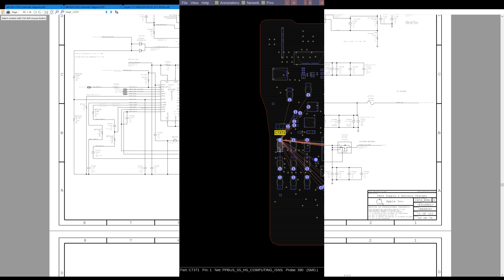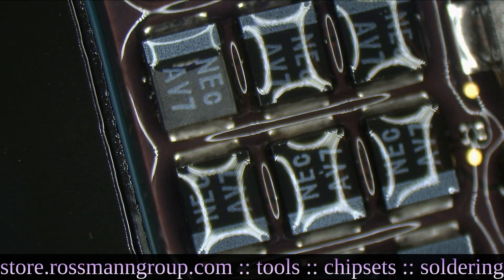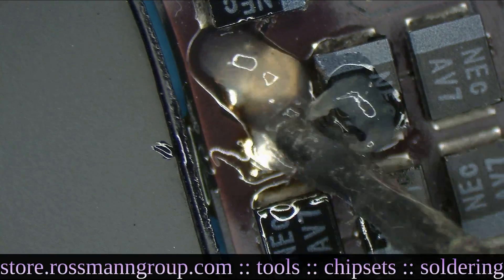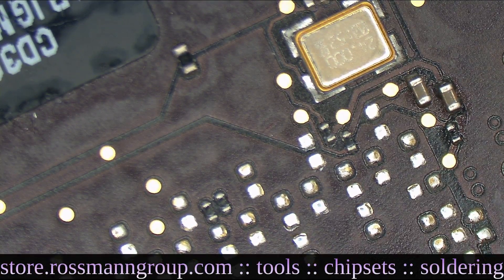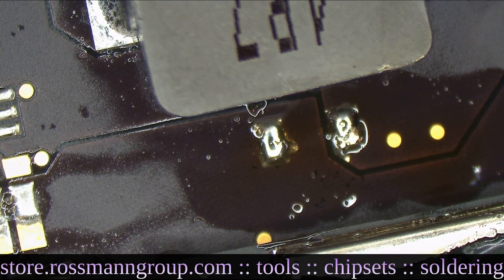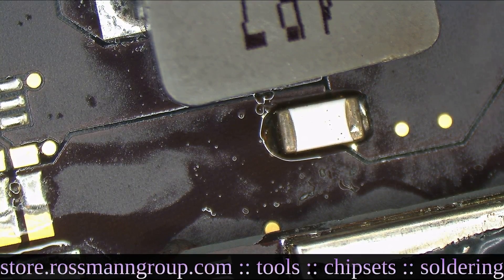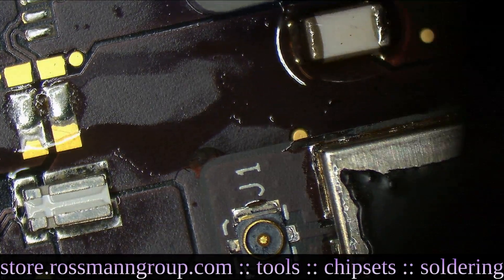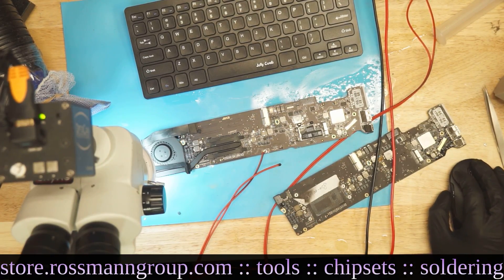Macbook air board repair